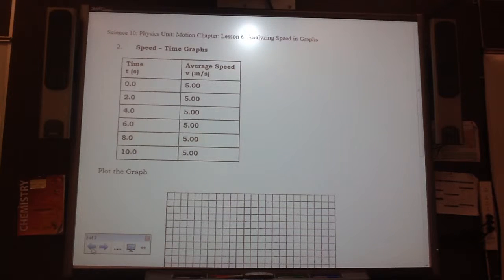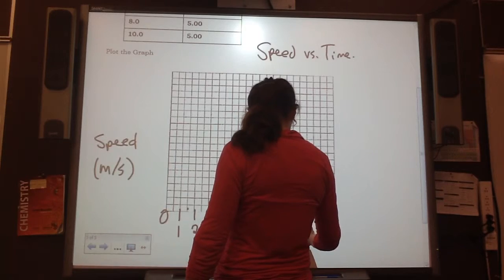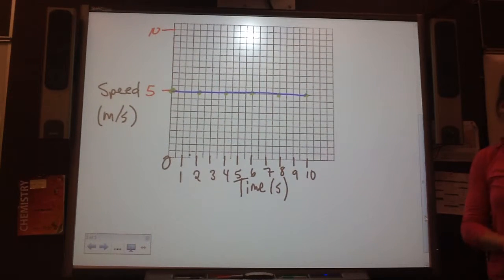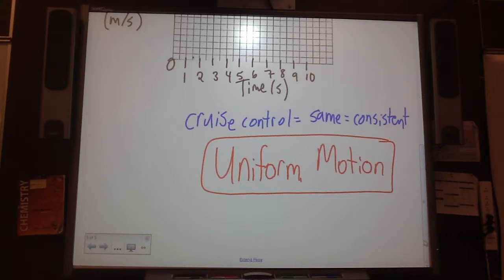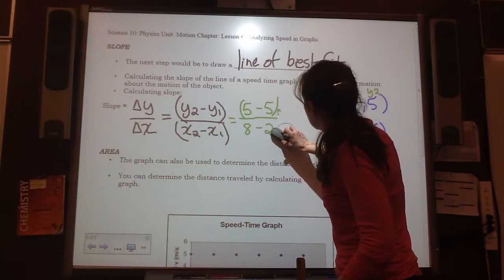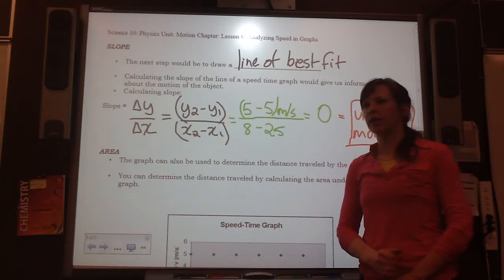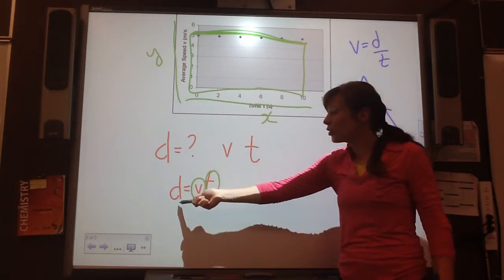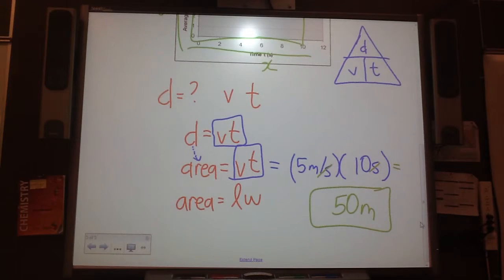Speed Time graph #2 example